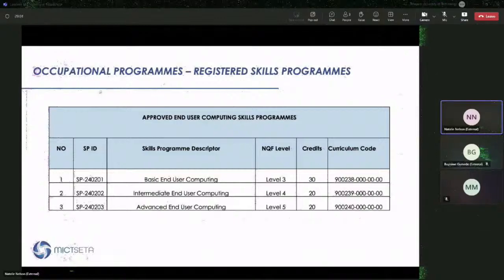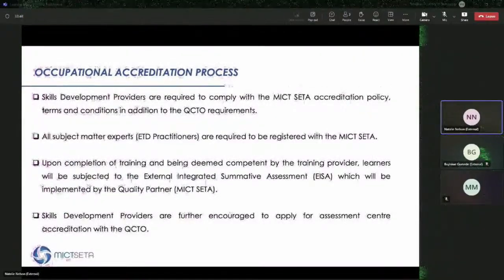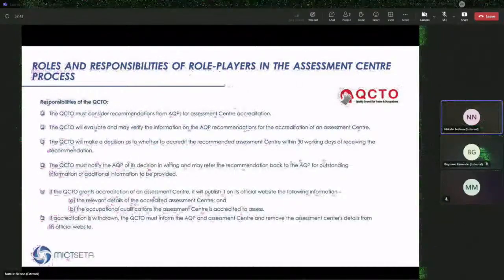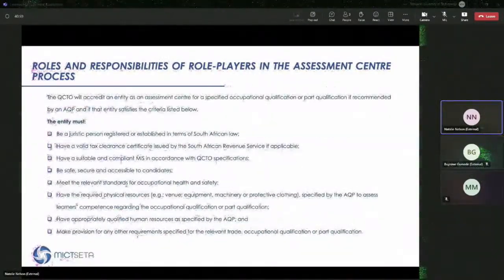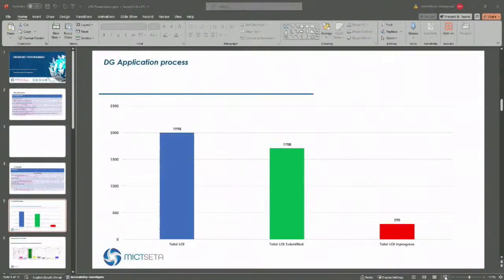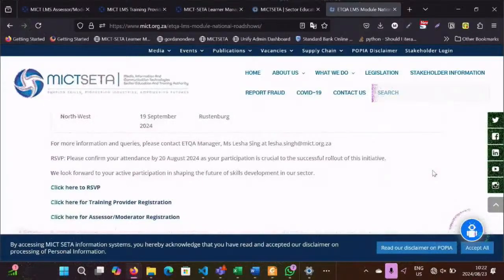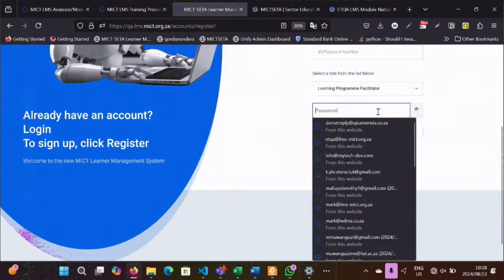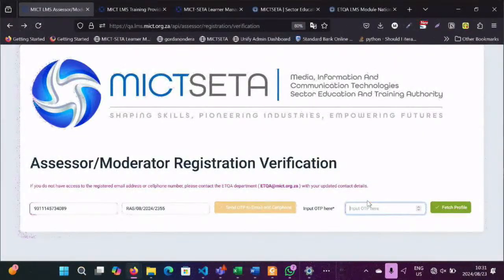MICT SETA ETQA LMS Roadshow - Mpumalanga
Stakeholder Roadshow